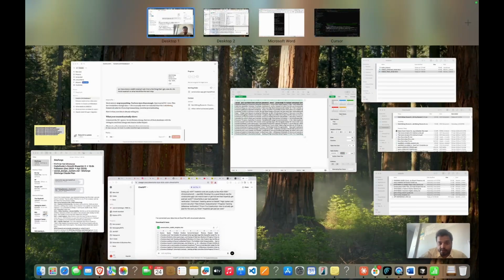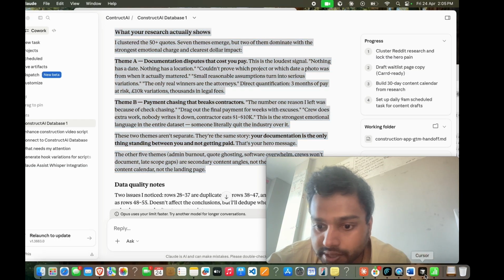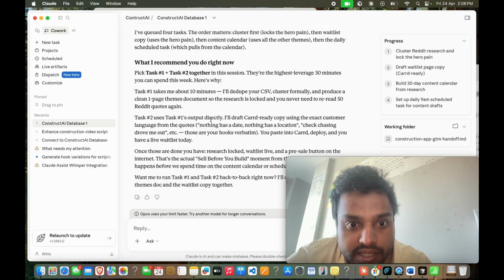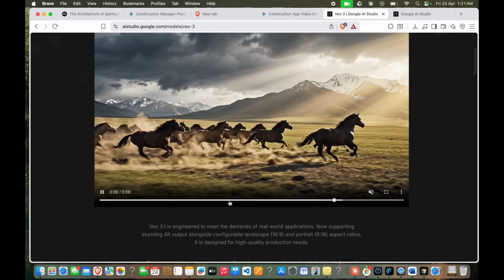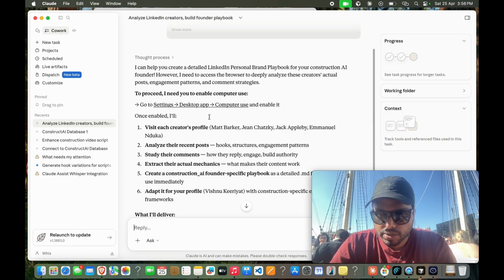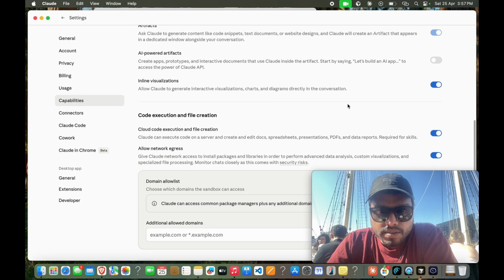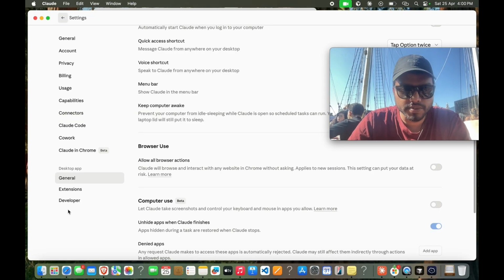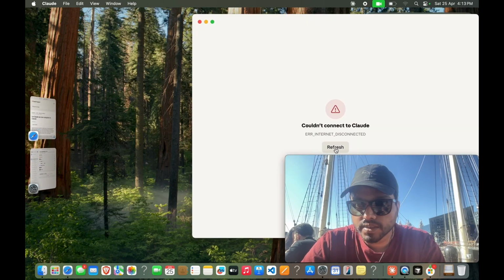Building a LinkedIn AutoBot: The AI Crawling Challenge Nobody Talks About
I tried to build a LinkedIn autobot using Cloud Code.

  Immediately ran into the crawling problem: LinkedIn detects AI agents. Cloudflare blocks them. APIs need authentication.

  Here's how I solved it (and why nobody talks about this).

  🔴 THE CHALLENGE:
  - Cloud Code can't crawl LinkedIn automatically
  - LinkedIn + Cloudflare protection = blocks AI agents
  - Playwright + API approaches = authentication hell
  - Standard web scraping tools = immediately detected

  ✅ THE SOLUTIONS THAT ACTUALLY WORK:
  1. Perplexity's comment browser (AI-friendly crawler)
  2. Logged-in browser automation (GitHub repos with saved credentials)
  3. Psychological profile approach (reverse-engineer LinkedIn's posting patterns)

  📊 WHAT MOST PEOPLE DON'T KNOW:
  - Cloudflare specifically targets AI crawlers
  - Most GitHub crawling repos are outdated/blocked
  - The real solution: use AI-native browsers (Perplexity)
  - Or: build a pattern model instead of crawling

  🎯 THE WORKAROUND:
  Instead of crawling LinkedIn, I built an LLM model that understands LinkedIn psychology:
  - How posts are structured
  - What language converts
  - Posting rules by industry
  - Plug-and-play: input industry + content type = LinkedIn-ready post

  In this video:
  - Why LinkedIn automation is harder than it looks
  - How Cloudflare protection actually works
  - Why standard web scraping fails
  - Perplexity's comment browser (the AI-native solution)
  - Building psychological models instead of crawling
  - Authentication challenges and real workarounds
  - How to build a LinkedIn posting bot that actually works
  - Plug-and-play model for any industry

  This is the automation stack that bypasses LinkedIn's protection.

  - Perplexity: [link]

  Timestamps:
0:00 - Why did you try to build a LinkedIn autobot with Cloud Code?
0:13 - What's the main problem with crawling LinkedIn as an AI?
0:22 - How does Cloudflare protect against AI agents specifically?
0:35 - Why do Playwright and API approaches fail for LinkedIn?
0:42 - What's Perplexity's comment browser and why does it work?
0:56 - How do GitHub repos with saved credentials approach LinkedIn?
1:05 - Why is this setup "dangerous" from a privacy perspective?
1:09 - What's the psychological profile approach to LinkedIn posting?
1:18 - How do you reverse-engineer LinkedIn's posting patterns?
1:25 - Can you build a plug-and-play model for any industry?